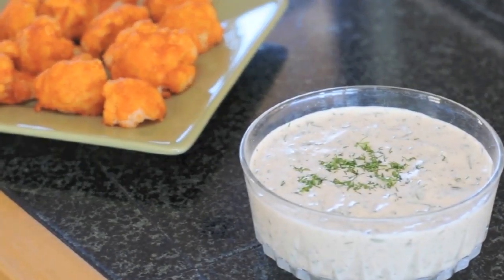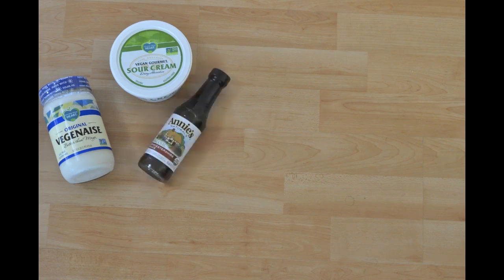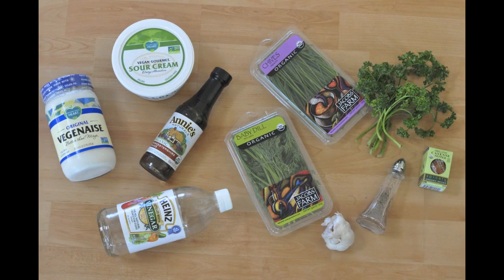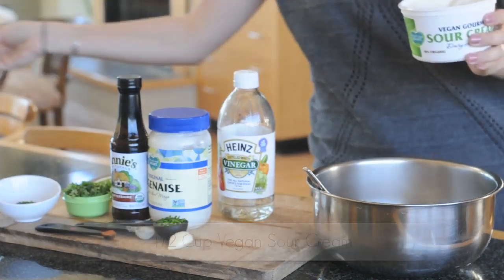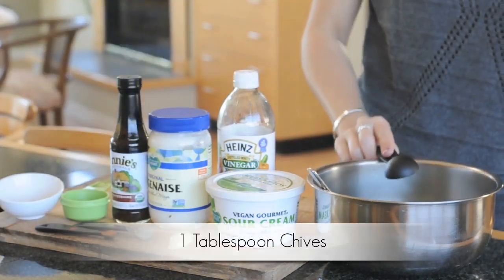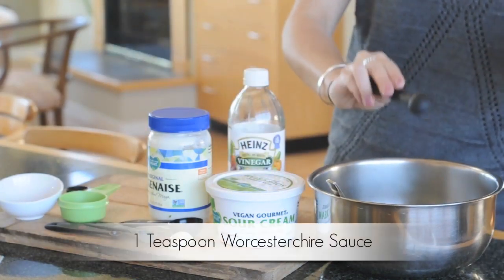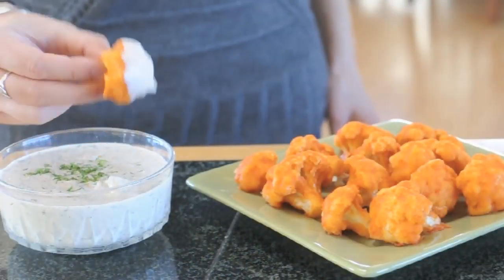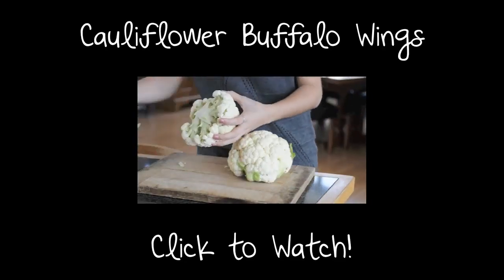Easy Vegan Recipes Vegan Ranch Dip